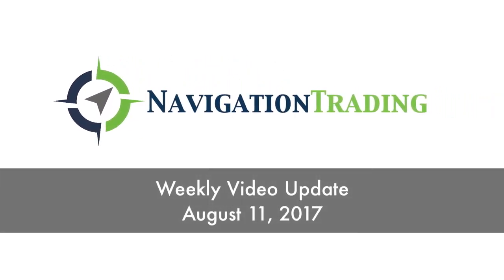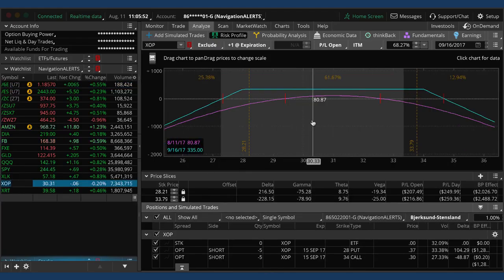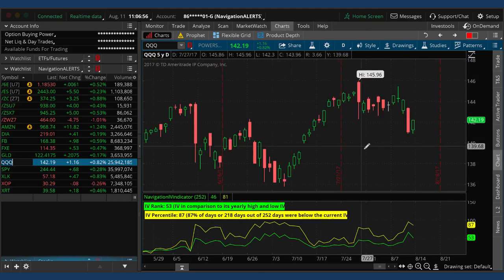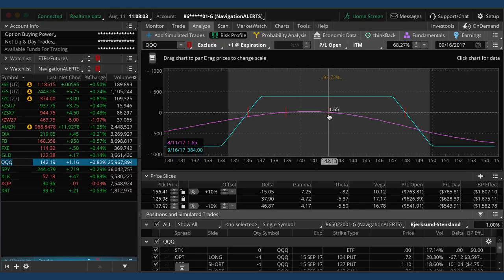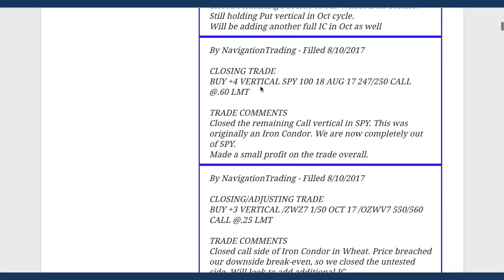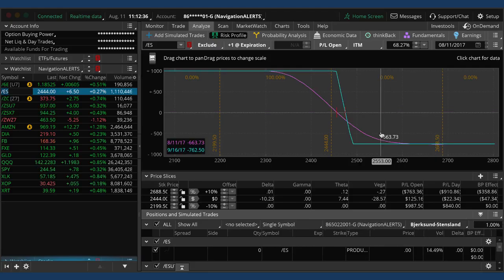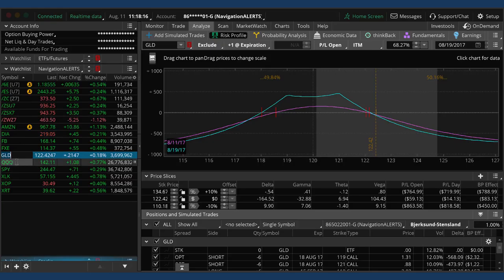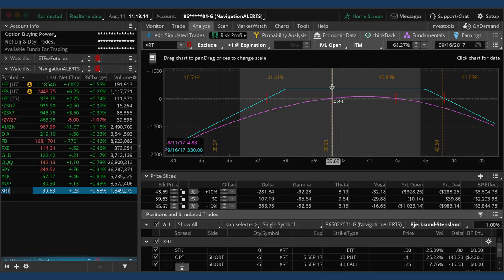Weekly Update August 11, 2017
Each week our NavigationALERT members get an exclusive up-to-date video recapping all of the ALERT positions and relevant market activity for that week. This one is from August 11, 2017

Happy Trading!